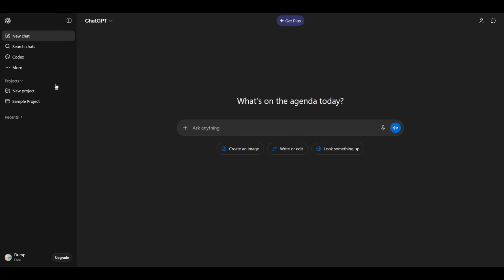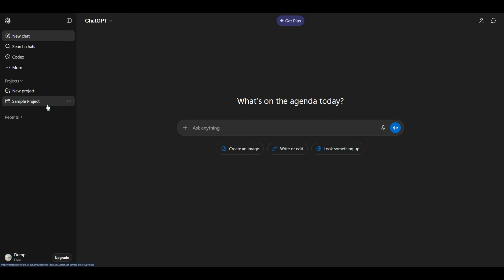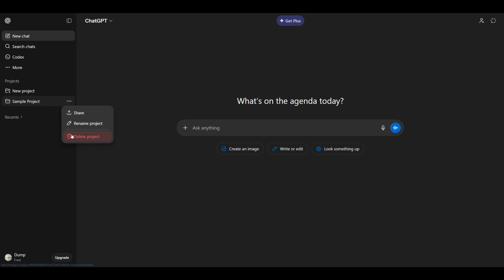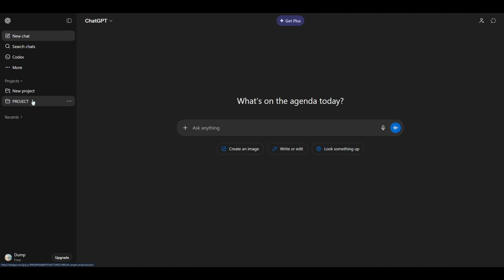How to Rename a Project in ChatGPT (2026) | Edit Project Name Step-by-Step Guide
Learn how to rename a project in ChatGPT with this updated 2026 step-by-step beginner tutorial. This guide shows how to edit project names, organize your workspace, and keep your projects clearly labeled on desktop and mobile.

You’ll also learn tips for naming projects effectively to improve workflow and make navigation easier.